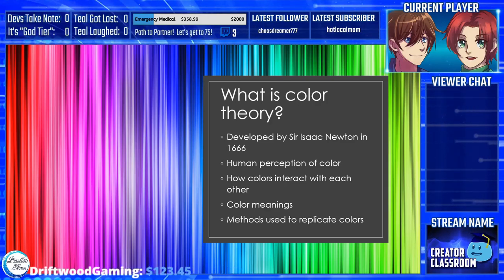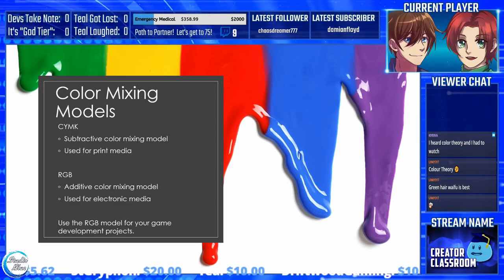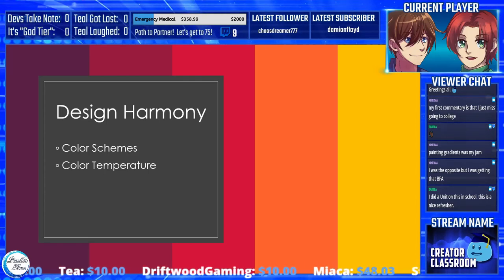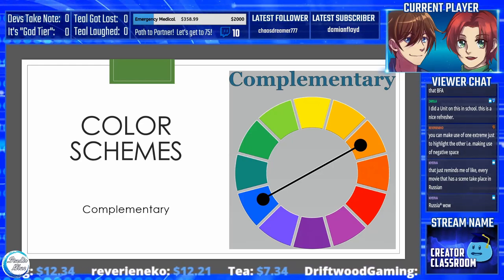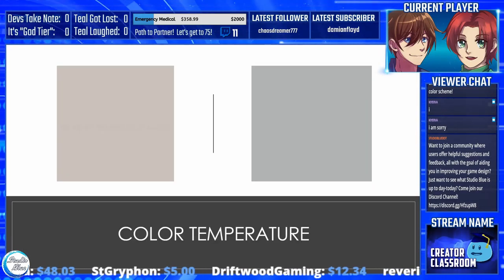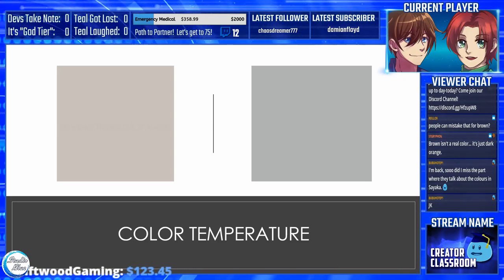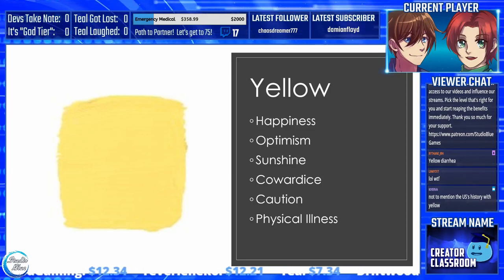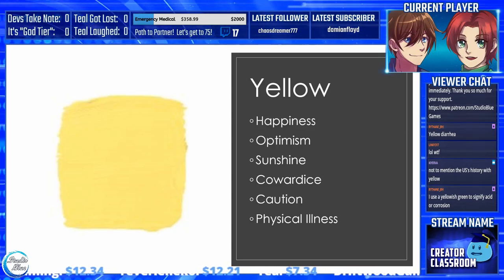Color Theory Basics | How Does Color Work?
To most people, Color Theory is either some weird thing they've kinda heard of, or some impossibly difficult subject. It doesn't have to be either. In this Creator Classroom, we go over the basics of this in depth topic, giving an introductory look at the science of color.

There is one note we want to make from the actual presentation. After the stream, we learned that since computer monitors are not 100% able to display the tetrachromatic spectrum, the "test" is not completely reliable. Our initial comment was not accurate based on what we learned. Steel can see more colors than Teal, but may not be tetrachromatic. I'll link the article below.

We put out videos helping writers and game developers on a variety of topics, stream live on Twitch, and run a Discord server where tips can be discussed and feedback can be given on works in progress.

Special Thanks to our Super Supporters: Archeia, Battle Pisces Gaming (Wolf), Damian Floyd, KPR (Jabub Games), Laying, Miaca, Philip Bradley, St. Gryphon... and any and all people who have ever supported us on any level. We love you all!